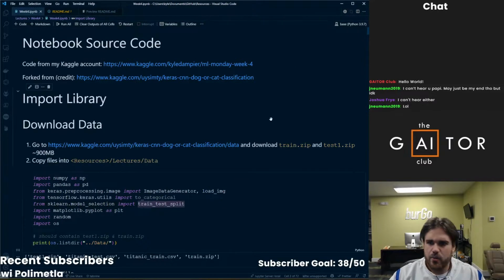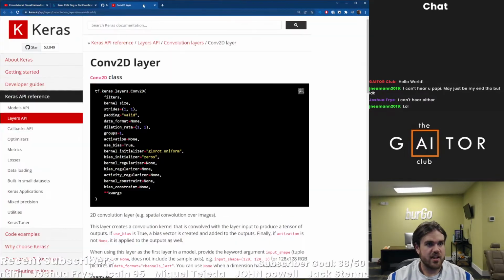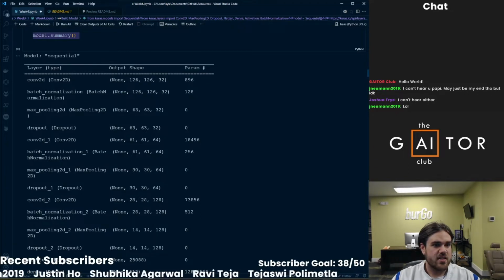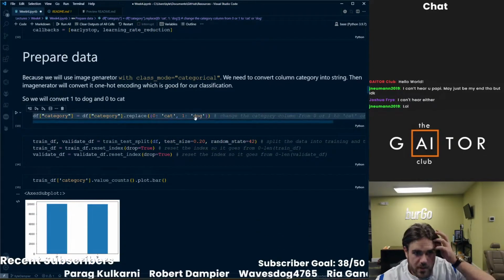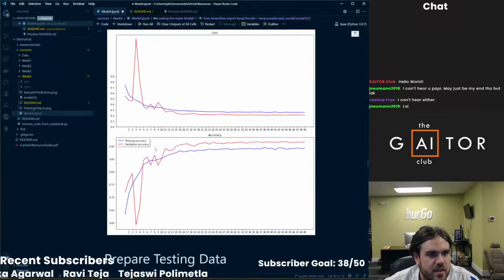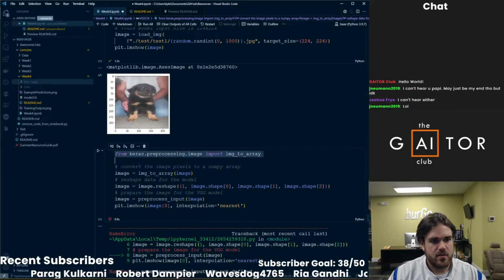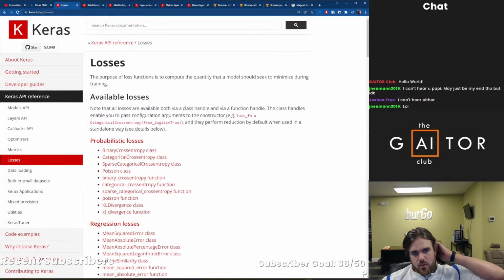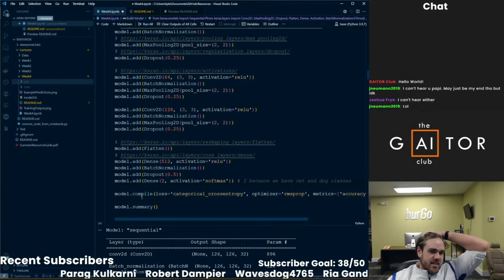Convolutional Neural Networks (Part 2) - Week 4 - Tensorflow & Keras Walkthrough - ML Mondays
QUESTIONS ARE ENCOURAGED

I plan to livestream lectures like these every Monday @ 6:30pm (EST). I am using the livestream as a recording/Q&A session for videos I plan to post edited video when I have the time. For updates, join The GAITOR Club Discord (see below).

My name is Kyle Dampier, and I am a junior at the University of Florida and Curriculum Designer of The GAITOR Club. To see some of the projects I have worked on here is my LinkedIn:

Discord - Kyle Dampier on Discord Server